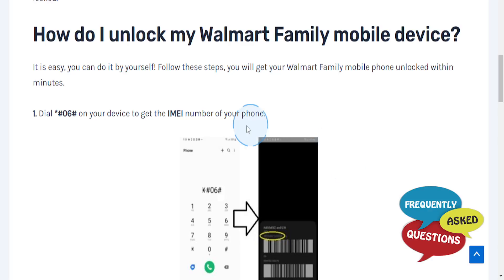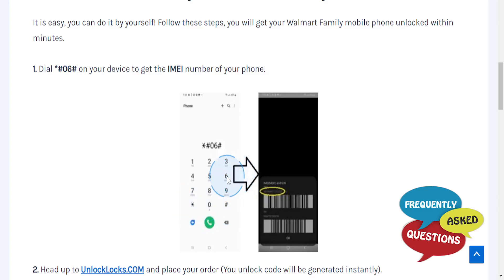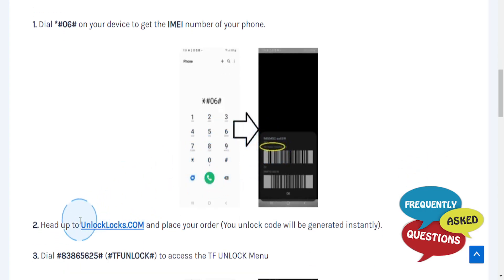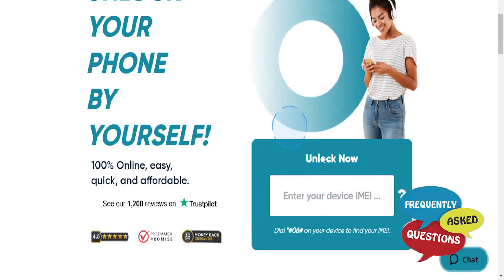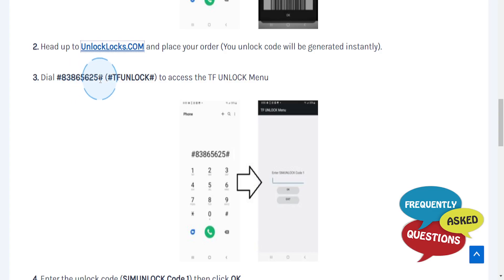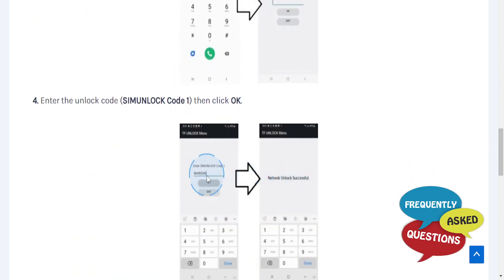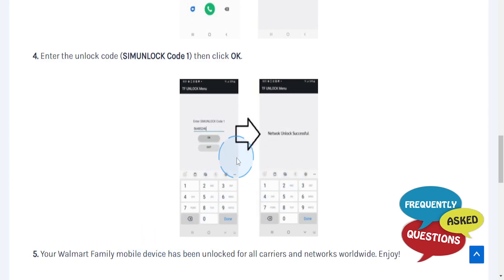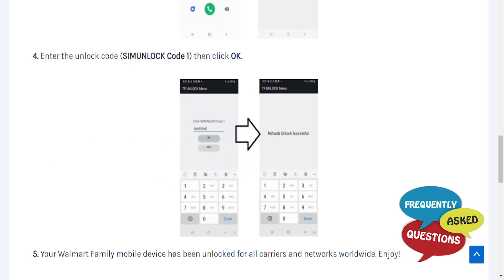HOW TO UNLOCK WALMART FAMILY MOBILE PHONE (2026)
HOW TO UNLOCK WALMART FAMILY MOBILE PHONE

In this video we show you HOW TO UNLOCK WALMART FAMILY MOBILE PHONE. If you want to know HOW TO UNLOCK WALMART FAMILY MOBILE PHONE then this is the perfect tutorial for you.